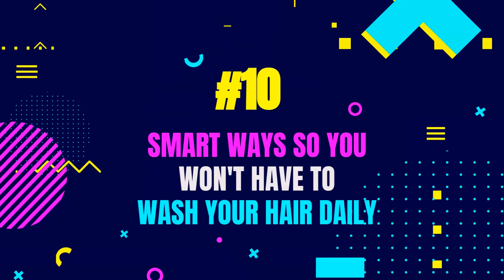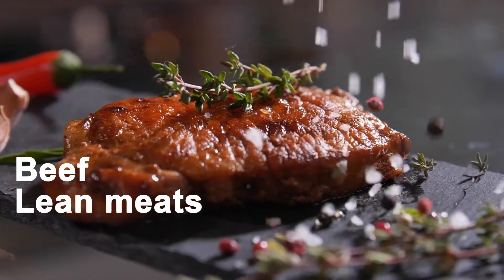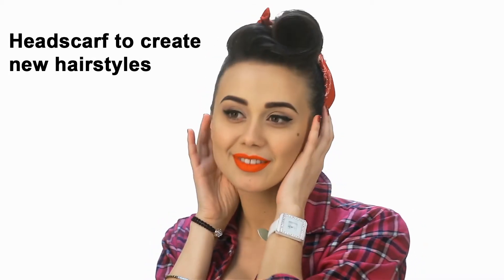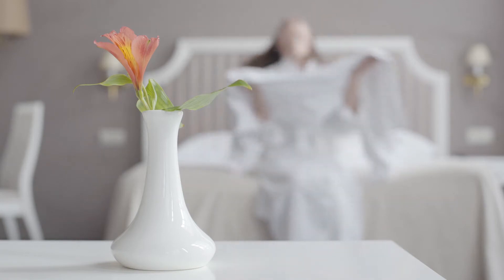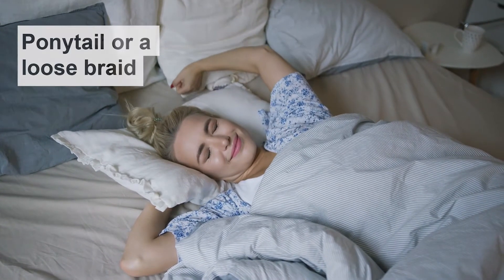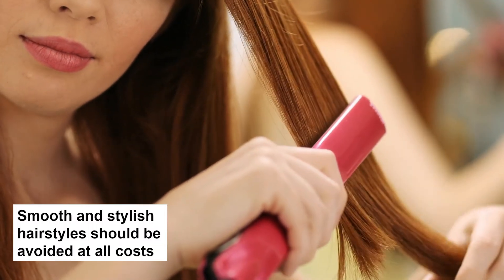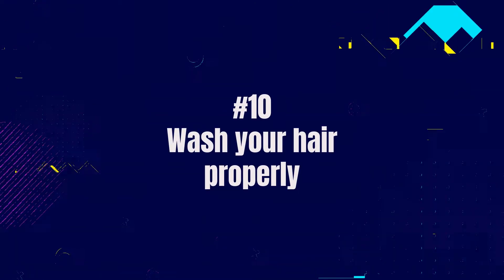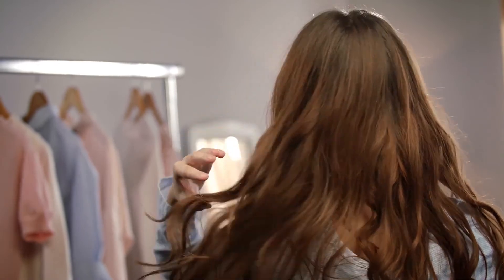DON'T WASH YOUR HAIR - 10 Smart Ways to NOT Wash Your Hair Daily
Are you aware that washing your hair too much can actually damage it? Your sebaceous glands generate more fat as a result of constant washing, leaving you in a  depressive situation. Don’t you worry, we will give you a list of suggestions to help you wash your hair less often while maintaining a beautiful appearance.